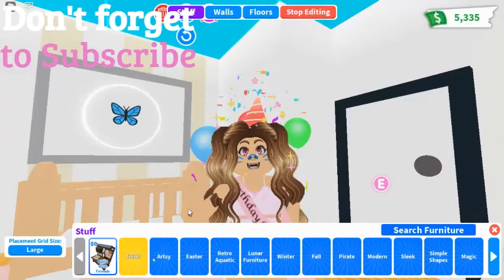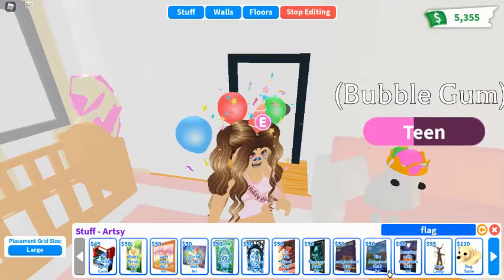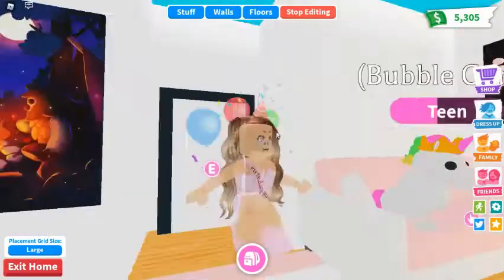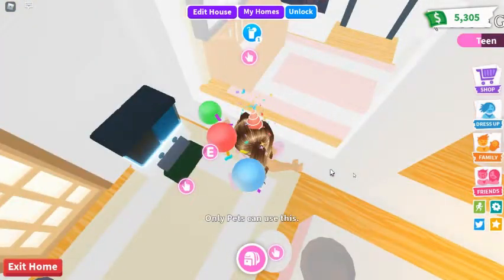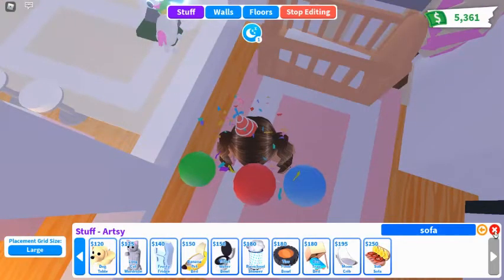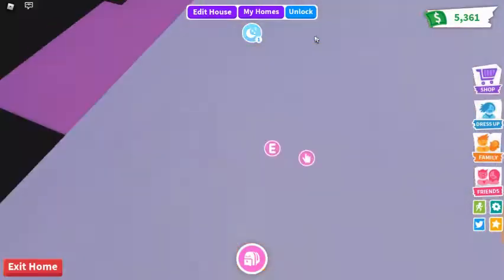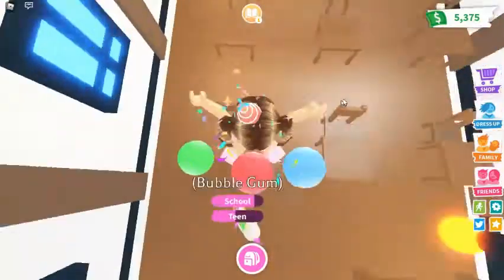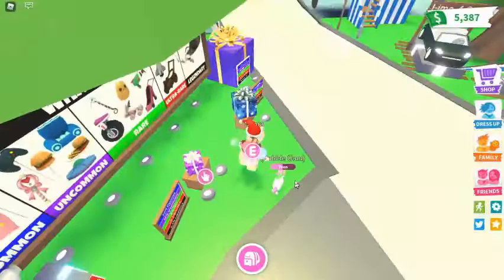ARTSY HOUSE AND FURNITURE UPDATE & Where I went...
♡Hello Queens In Today's Video I am back again talking about where I have gone and the NEW Artsy Update In Adopt Me is here with us too! Join my Adopt Me fan server to be in a video!!

                                            ︵‿︵‿୨♡୧‿︵‿︵

✿I upload videos on Mondays, Wednesdays, and Fridays. If I miss or forget a day I will always upload that video the next day.

                                            ︵‿︵‿୨♡୧‿︵‿︵

♡BUISNESS INQUIRIES ONLYYYYYY (OR FOR FAN ART!!! *NOW ACCEPTING*)♡

                                            ︵‿︵‿୨♡୧‿︵‿︵

                                            ︵‿︵‿୨♡୧‿︵‿︵